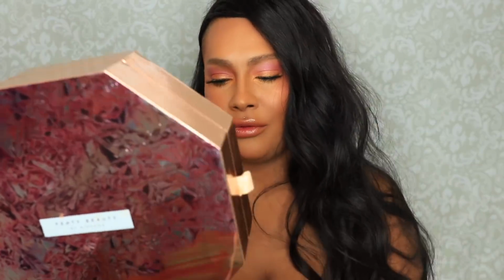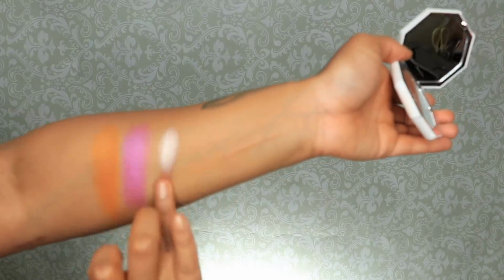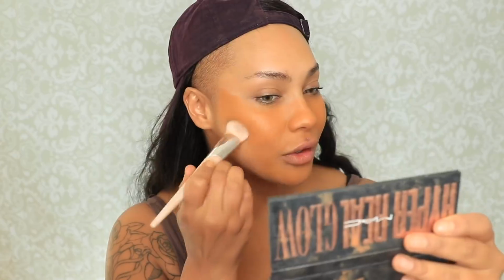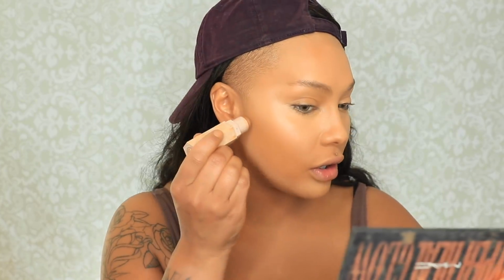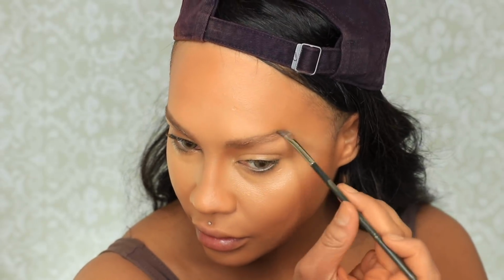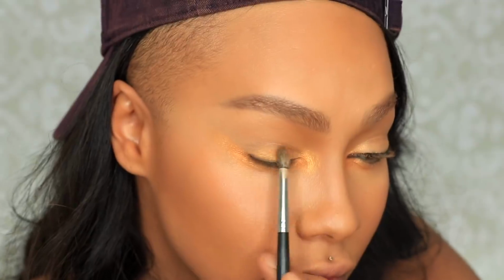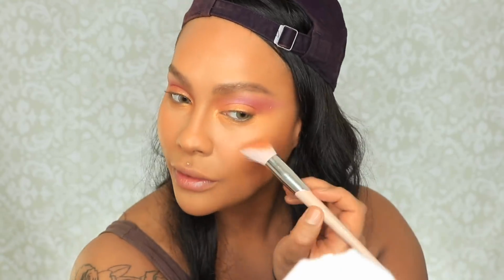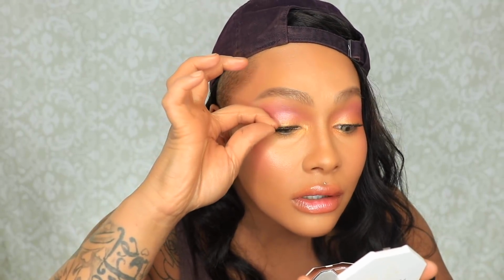FENTY BY RIHANNA SUMMER COLLECTION REVIEW AND TUTORIAL | SONJDRADELUXE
HEY EVERYONE! We already know that the Fenty Beach Please Summer collection is LITTT I am so excited for the rest of the collection! What are you guys excited about? I love this look by @pricillaono she does incredible work!

Products Used

FENTY FOIL HIGHLIGHTERS
Fenty Pro FIltr Primer and foundation in 390
Matchstix in Peach, Bamboo and Cocoa
Fenty Highlight and foundation Brush

Contact lenses are desio lenses in delicious honey from the altitude collection

Velour Lashes | 15%off
Use code: SONJDRAVELOUR